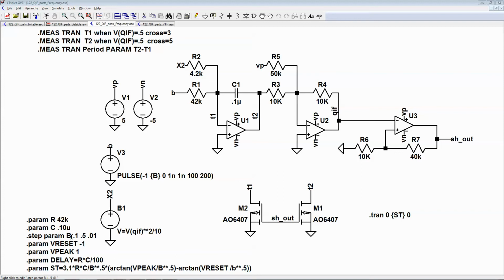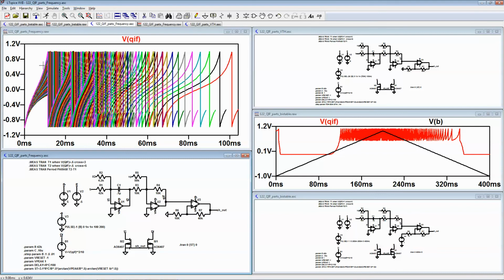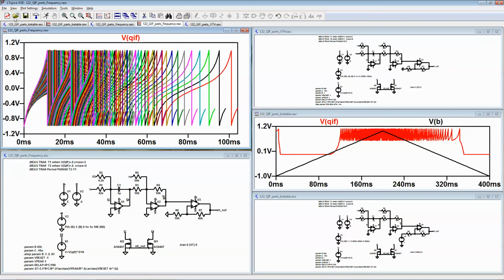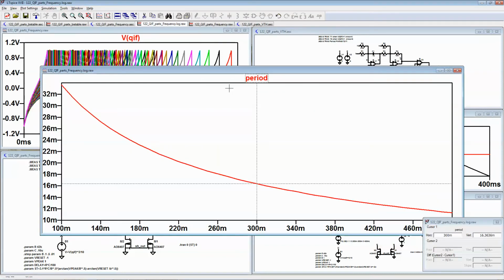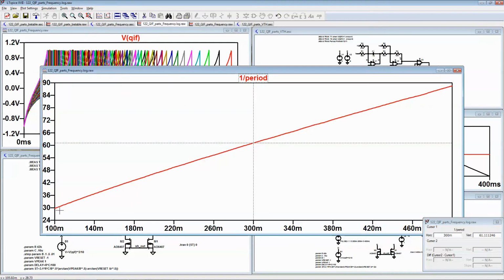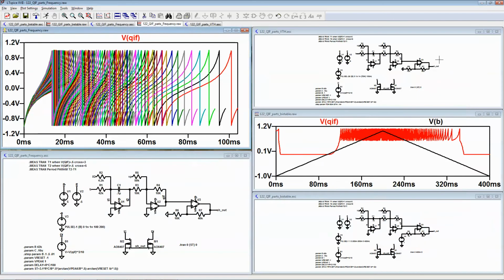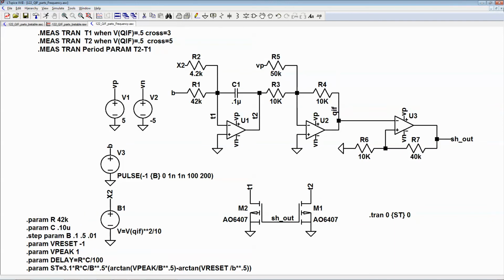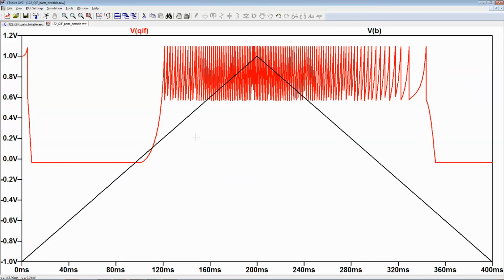QIF Frequency, VTH, Bistability